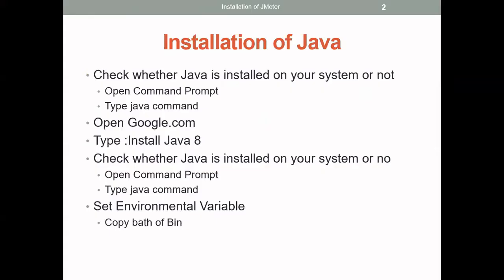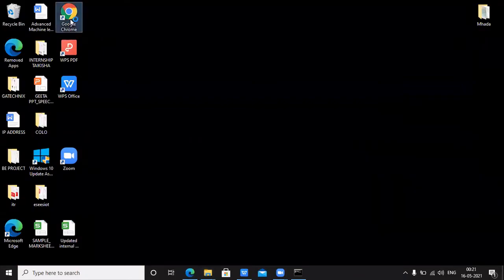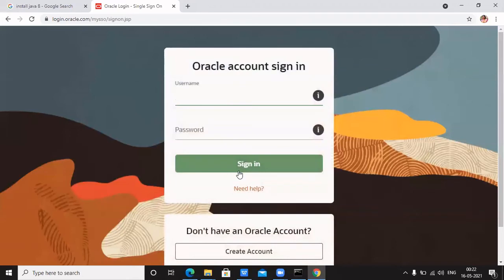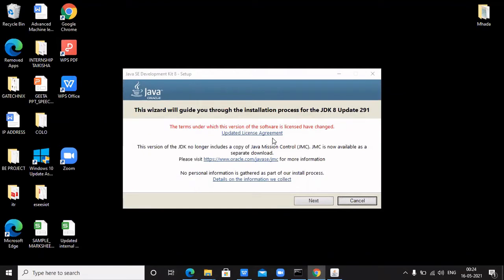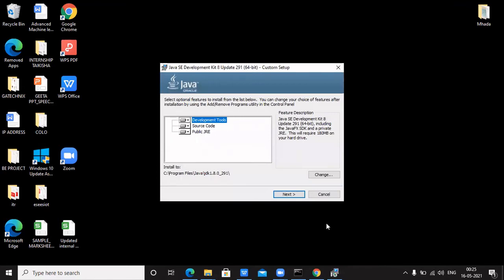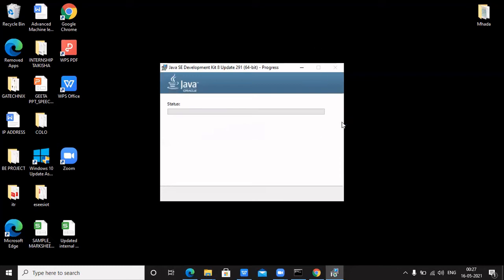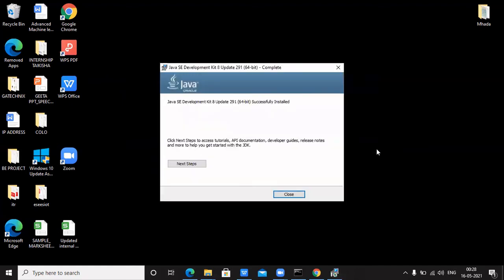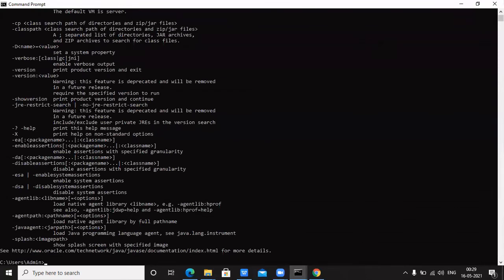How to Download and Install Java SE JDK 8 on Windows 10 | Install Oracle Java 8 Windows 10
In this video we are going to perform How to Download and Install Java SE JDK 8 on Windows 10 | Install Oracle Java 8 Windows 10 | Set JAVA_HOME Path in Windows 10
0:00 Download Oracle Java 8 in Windows
4:03 Install Java SE JDK 8 in Windows
10:19 Set Java Path in Windows